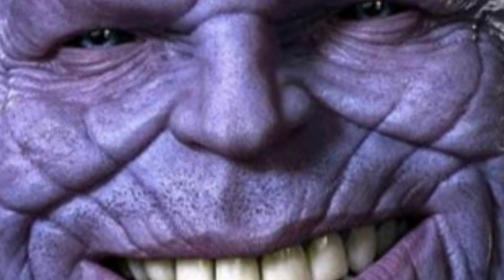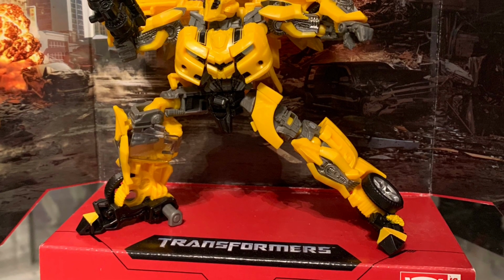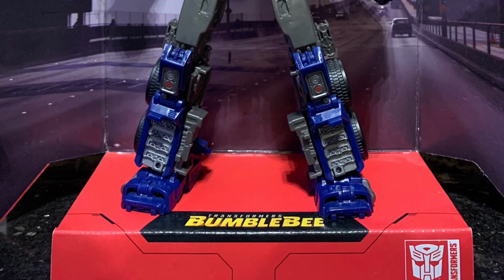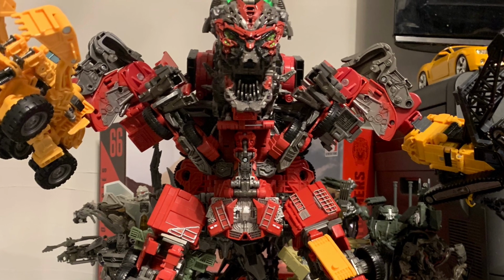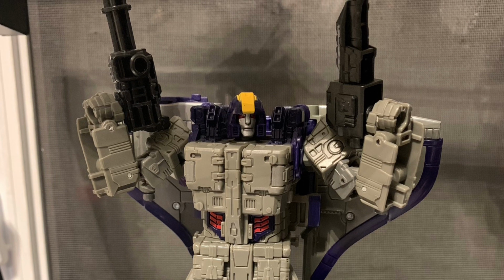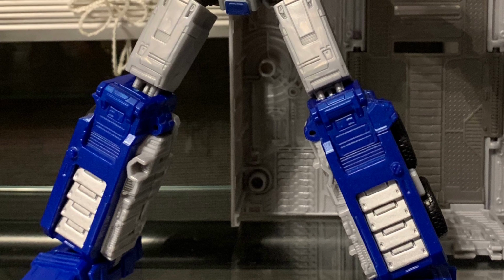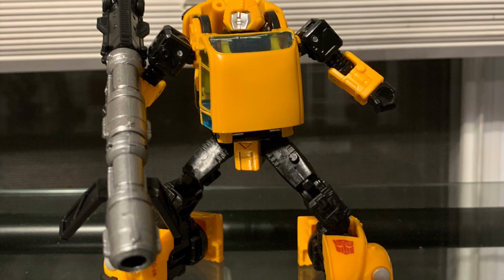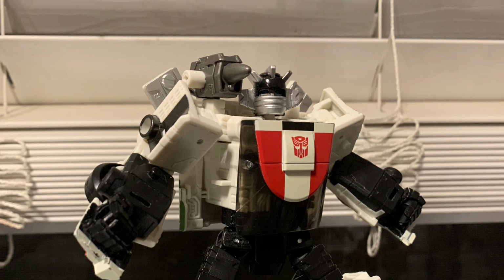My Top 10 Favourite Transformers Figures of 2020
My goodness, this year was indeed very wild, there were moments where it was horrible, and there were some moments where it was good, but 2020 overall was not that good of a year, but let’s hope that 2021 treats us a bit better, HAPPY NEW YEAR EVERYBODY!